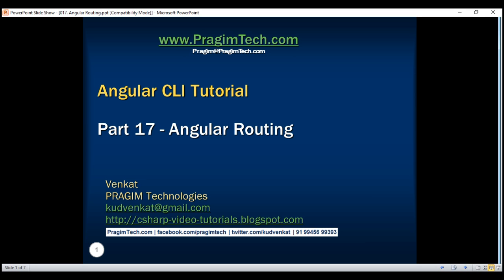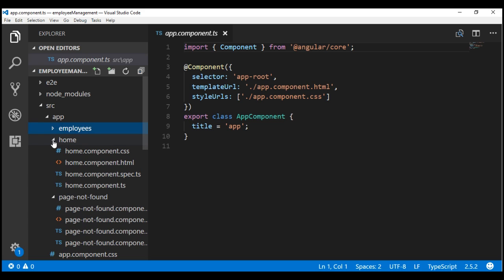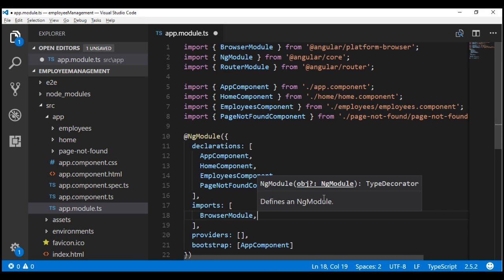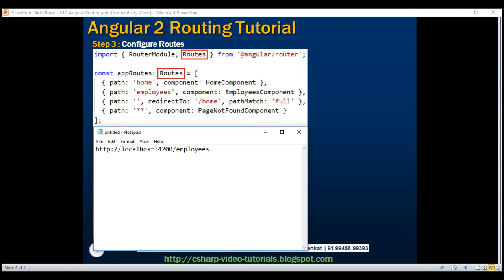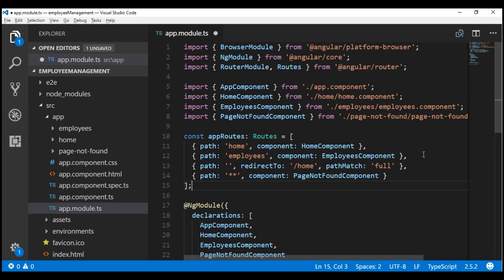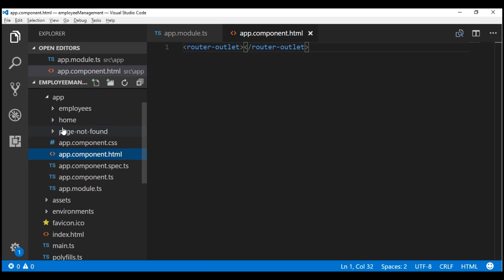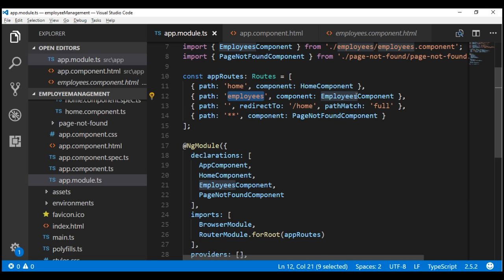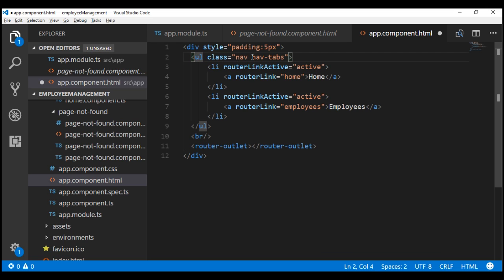Angular Routing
Implementing routing in an Angular application involves many small steps. Angular CLI does a pretty good job in having some of these routing steps implemented out of the box by just using --routing option.

Before we discuss, how we can use Angular CLI to implement routing let's setup routing manually so we understand all the moving parts as far as implementing routing is concerned.

Using the following command, first create a brand new Angular project using the Angular CLI.
ng new employeeManagement

We named it employeeManagement. Let's assume we are using this application to manage employees. Out of the box, Angular CLI has created the root component - AppComponent. In addition let's create the following 3 components
home : ng g c home
employees : ng g c employees
pageNotFound : ng g c pageNotFound

Steps to implement routing in Angular
Step 1 : Set base href in the application host page - index.html

Step 2 : Import the RouterModule into the application root module AppModule. The Router Module contains the Router service and Router directives such as (RouterLink, RouterLinkActive, RouterOutlet etc). So for us to be able to implement routing, we first need to import the Router Module in our AppModule.

Step 3 : Configure the application routes.

import { RouterModule, Routes } from '@angular/router';

// Each route maps a URL path to a component
// The 3rd route specifies the route to redirect to if the path
// is empty. In our case we are redirecting to /home
// The 4th route (**) is the wildcard route. This route is used
// if the requested URL doesn't match any other routes already defined
const appRoutes: Routes = [
  { path: 'home', component: HomeComponent },
  { path: 'employees', component: EmployeesComponent },
  { path: '', redirectTo: '/home', pathMatch: 'full' },
  { path: '**', component: PageNotFoundComponent }

// To let the router know about the routes configured above,
// pass "appRoutes" constant to forRoot(appRoutes) method
// We also have forChild() method. We will discuss the difference
// and when to use one over the other in our upcoming videos
declarations: [...
imports: [
  BrowserModule,
  RouterModule.forRoot(appRoutes)
providers: [],
bootstrap: [AppComponent]
export class AppModule { }

Step 4 : Specify where you want the routed component view template to be displayed using the router-outlet directive

Step 5 : Tie the routes to application menu.

To install bootstrap execute the following npm command
npm install bootstrap@3 --save

Once Bootstrap is installed, open .angular-cli.json file and specify the path to the Bootstrap stylesheet in the styles property as shown below.
"styles": [
  "../node_modules/bootstrap/dist/css/bootstrap.min.css",
  "styles.css"]

At this point Routing should be working as expected.

The following are the directives provided by the RouterModule

routerLink
Tells the router where to navigate when the user clicks the navigation link

routerLinkActive
When a route is active the routerLinkActive directive adds the active CSS class. When a route becomes inactive, the routerLinkActive directive removes the active CSS class.

The routerLinkActive directive can be applied on the link element itself or it's parent. In this example, for the active route styling to work correctly, routerLinkActive directive must be applied on the list item element and not the anchor element.
router-outlet
Specifies the location at which the routed component view template should be displayed

At the moment routing is implemented in the root module - AppModule. However, for separation of concerns and maintainability, it is better to implement routing in a separate Routing module and then import that routing module in the AppModule. In a later video, we will discuss how to move routing into it's own routing module.